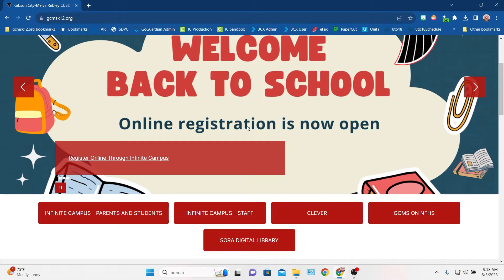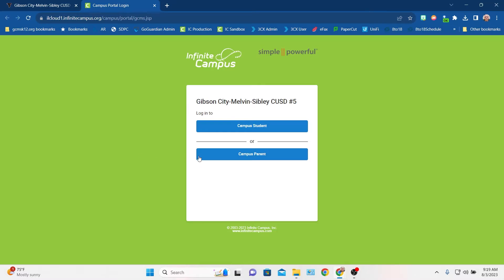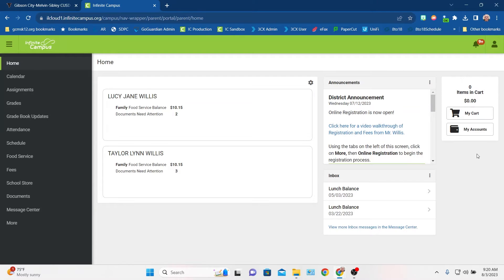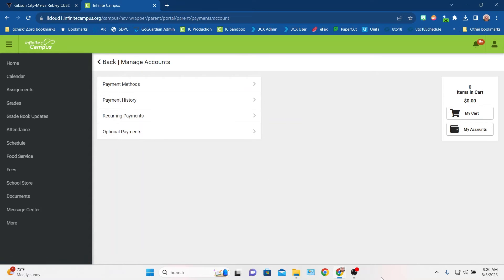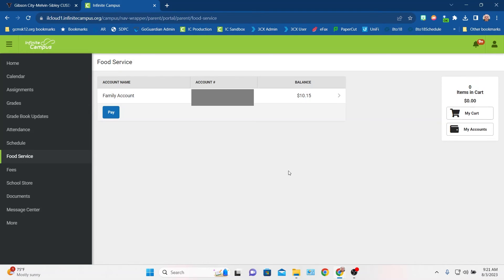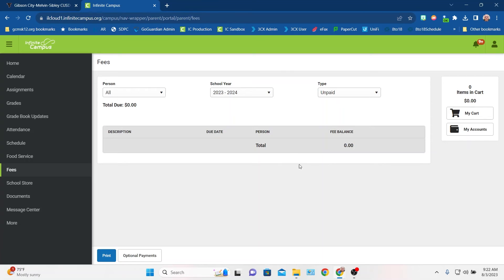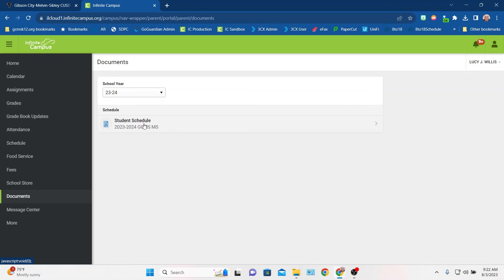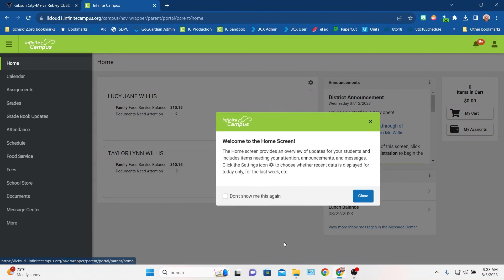2023 Infinite Campus Walkthrough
Mr. Willis goes over some of the important things you will want to check through your parent account on Infinite Campus.